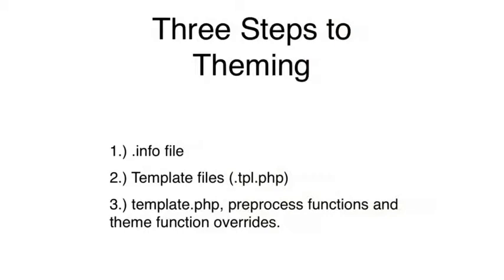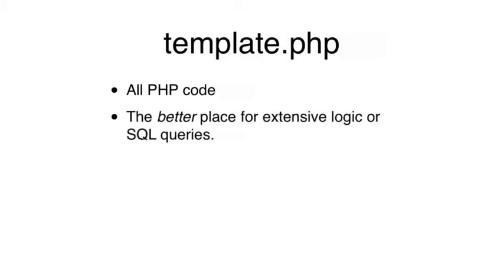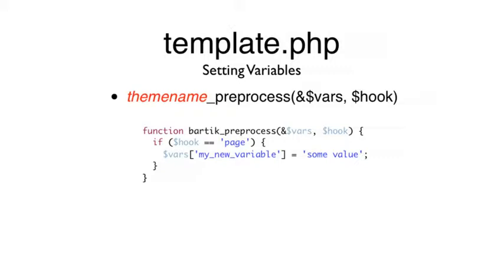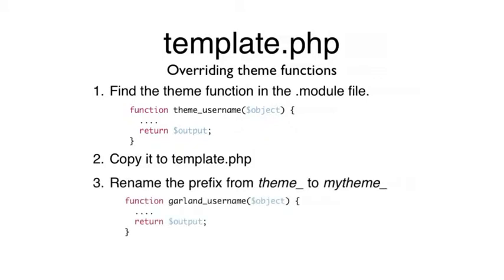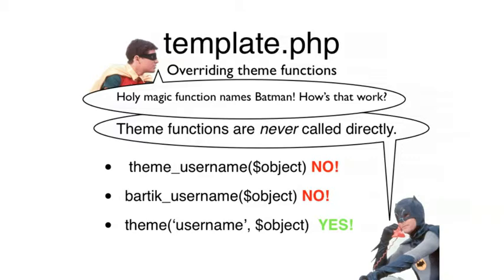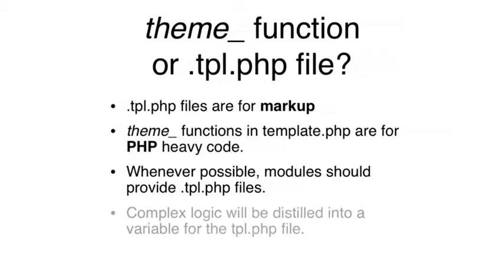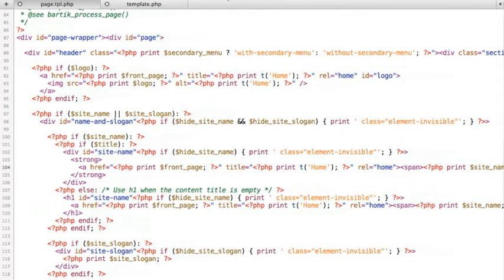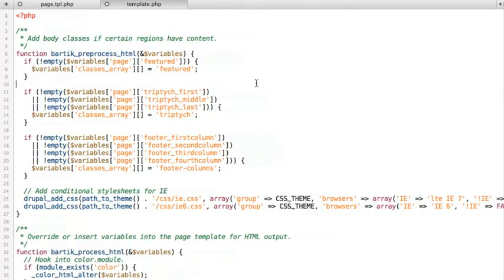01 Introduction Advanced Theming in Drupal 7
01 Introduction Advanced Theming in Drupal 7